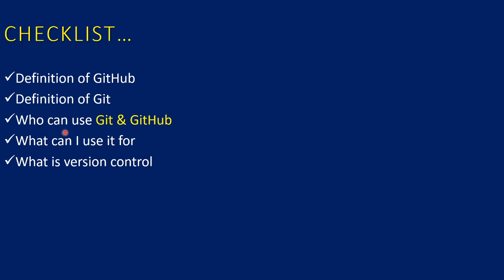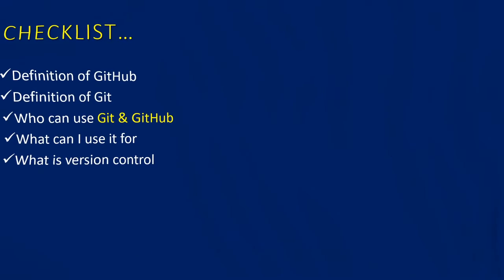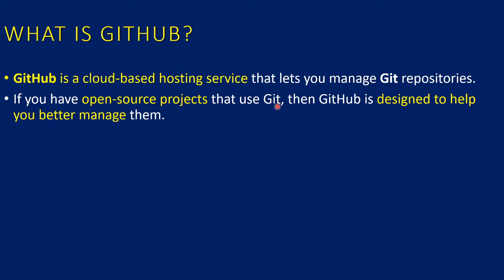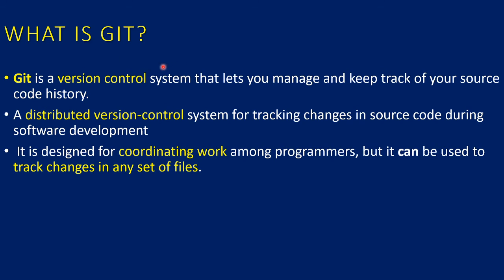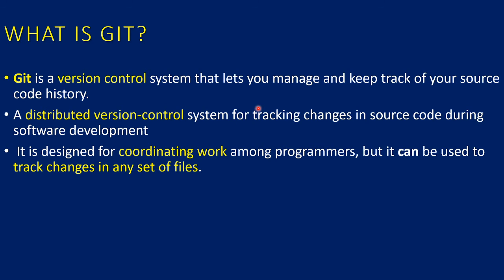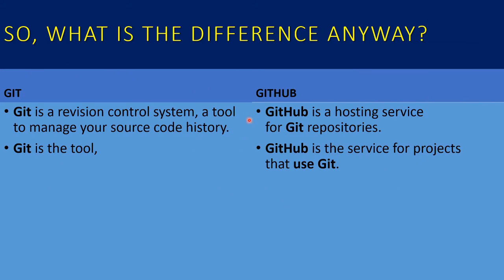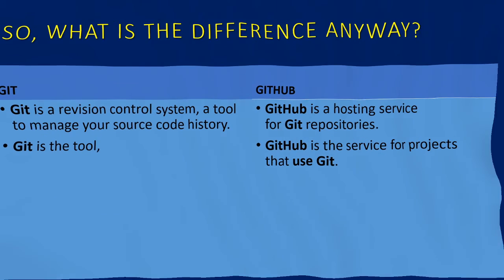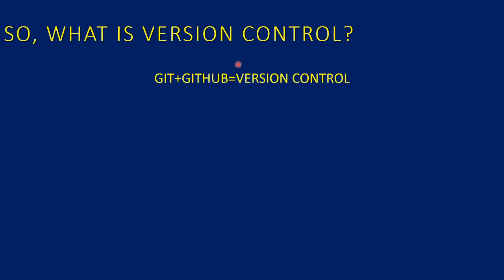Introduction to Git & GitHub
This tutorial will introduce you to basics of Git & Github